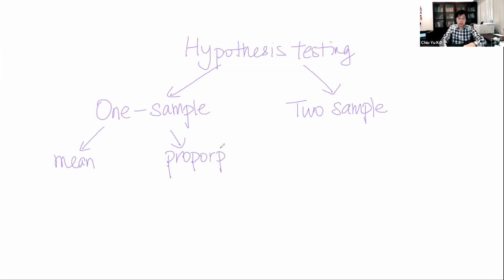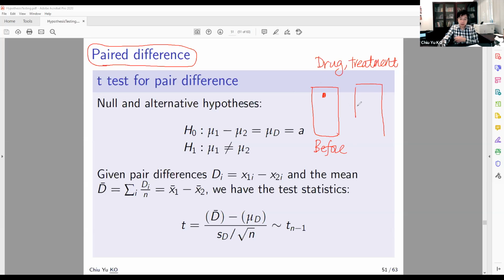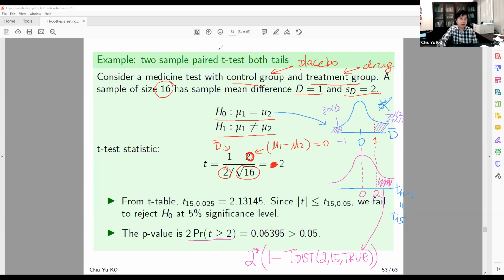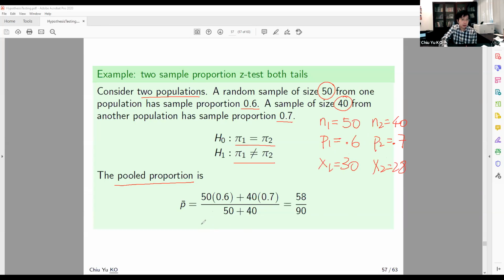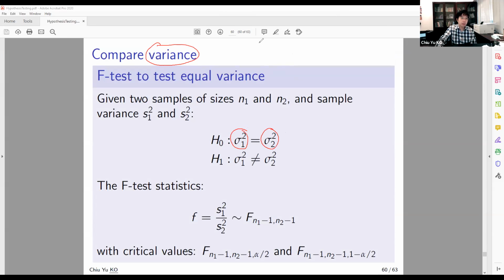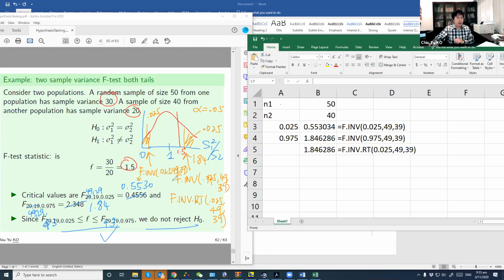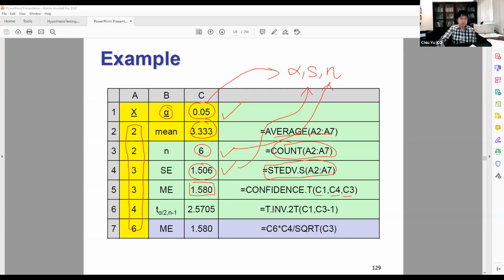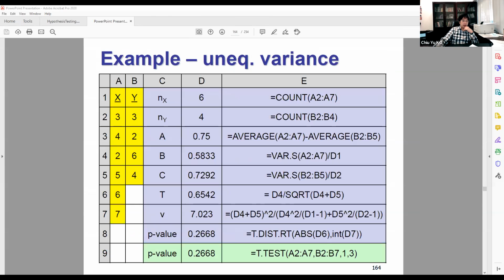DSME2011H -- 03 Nov 2020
This class covers hypothesis testing:
  - Review: one-sample test
  - Two-sample test
  - Excel function: estimation, hypothesis testing